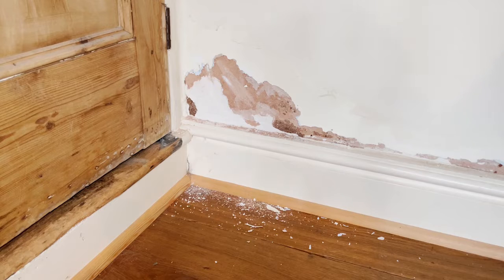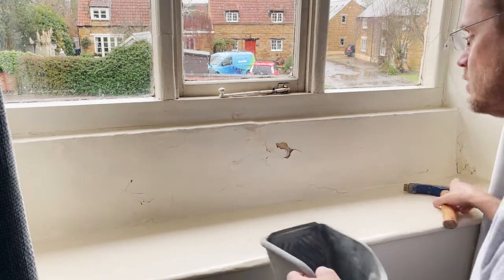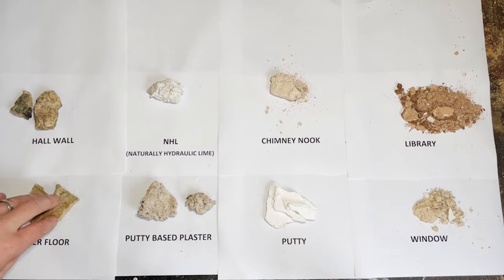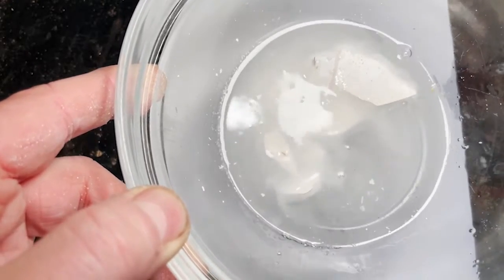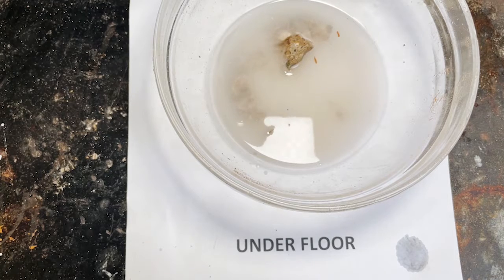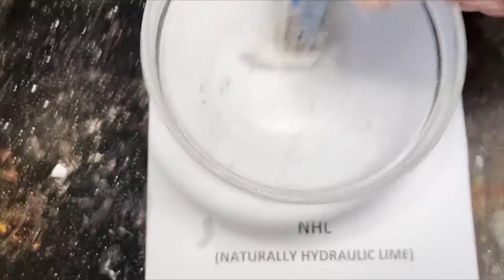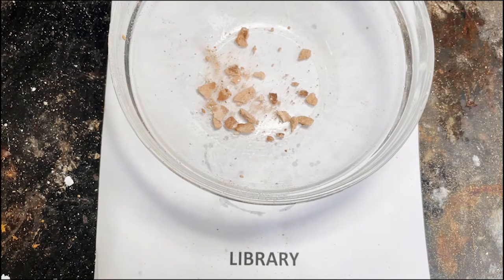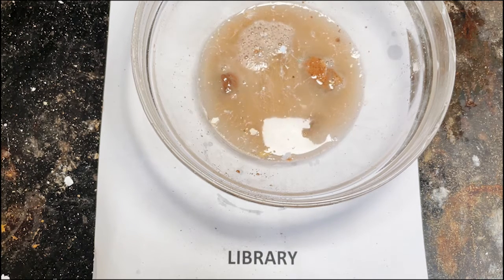Lime, Gypsum or Cement . . . and how to tell the difference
How to tell the difference between traditional lime based mortar and plaster and modern non-breathable gypsum or cement based mixes. Including the vinegar fizz test will lots of examples.